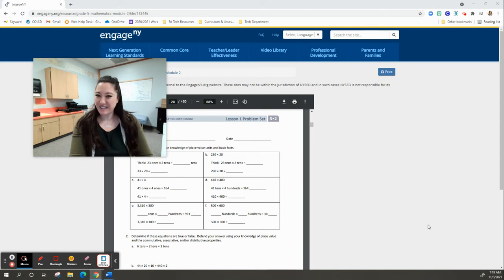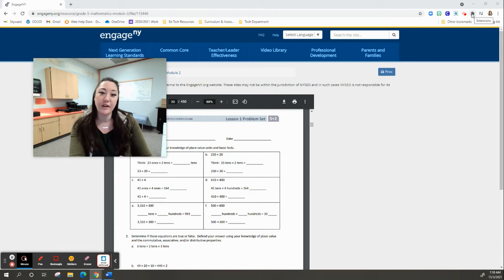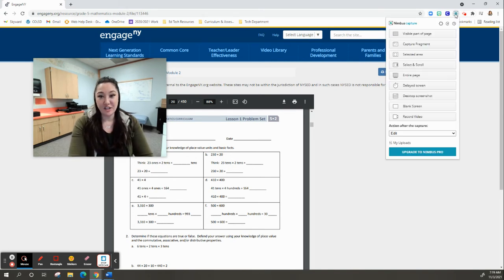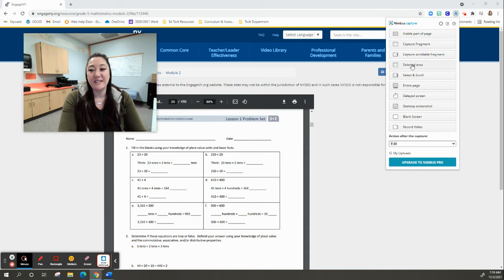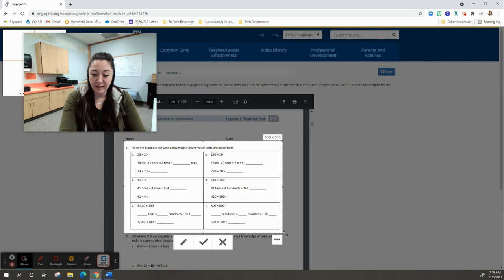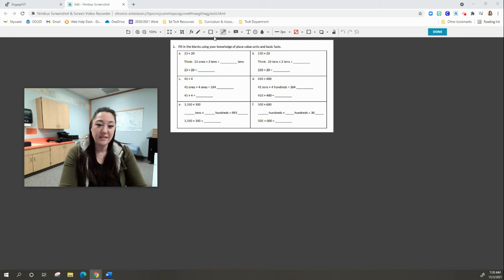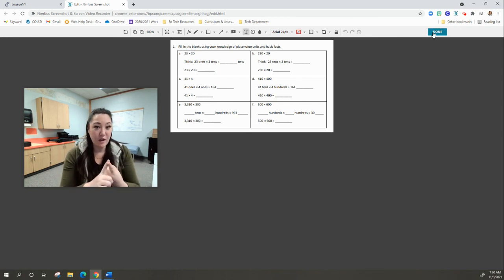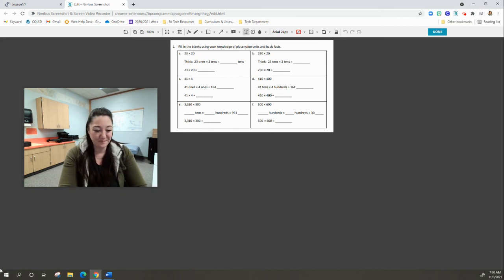Nimbus Screen Capture